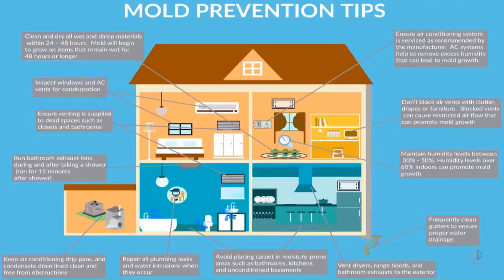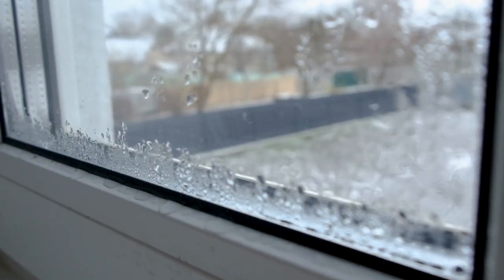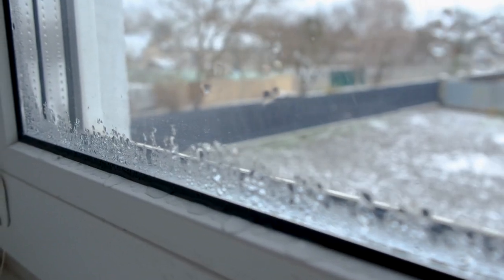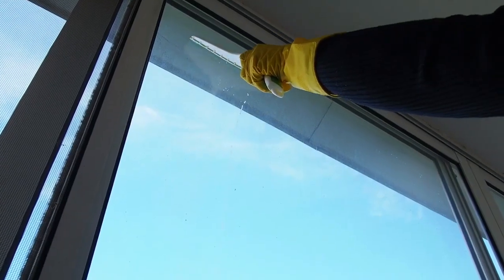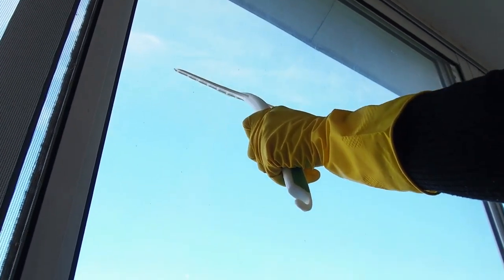Best Tips to Stop Mold Infestations In Your Home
🌧️ Mold Prevention 101: Mastering Moisture Control

When it comes to keeping mold at bay in your home, moisture control is the name of the game. In this essential video, we'll walk you through the key steps to protect your living space from mold's unwelcome advances.

Topics Covered:

The Importance of Moisture Control 🏡
Discover why moisture control is the foundation of mold prevention and how it plays a crucial role in maintaining a healthy indoor environment.

Fixing Leaks: Don't Delay! 🚿
We'll emphasize the significance of promptly addressing leaks and water intrusions to prevent mold from taking hold.

Using Bathroom Exhaust Fans 🌬️
Learn why bathroom exhaust fans are your allies in keeping humidity levels down and preventing mold growth in one of the most vulnerable areas of your home.

Humidity Levels: Keep 'Em Under 60% 🌡️
We'll delve into the ideal indoor humidity levels and how to maintain them to create an environment that's less hospitable to mold.

Cleaning Up Spills and Splashes 💧
Quick responses to water spills and splashes can make a world of difference in mold prevention. Discover the best practices for cleaning up accidents.

Drying Materials Quickly 🌞
Timely drying of materials, especially after cleaning or water exposure, is a mold-prevention game-changer. We'll show you how to get the job done right.

Mold prevention is about more than just cleaning; it's about creating an environment that's unwelcome to mold. Join us as we explore these critical aspects of moisture control and give you the knowledge and tools to safeguard your home from mold's sneaky advances.